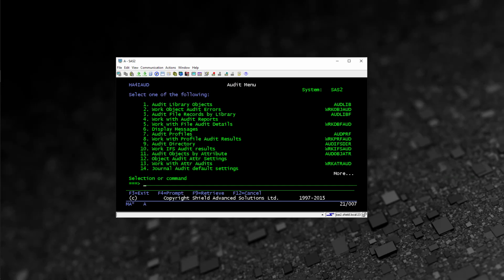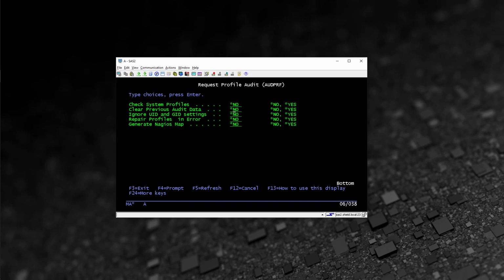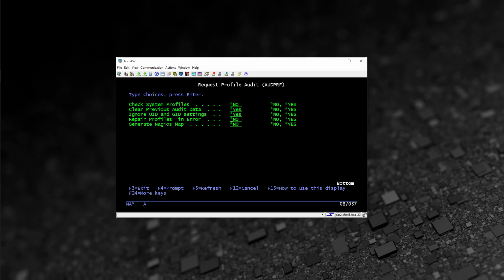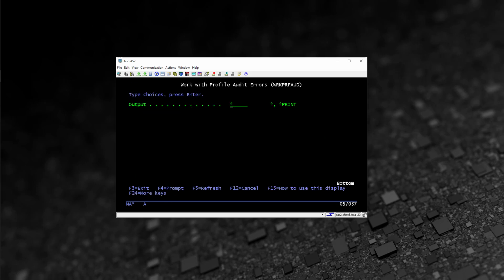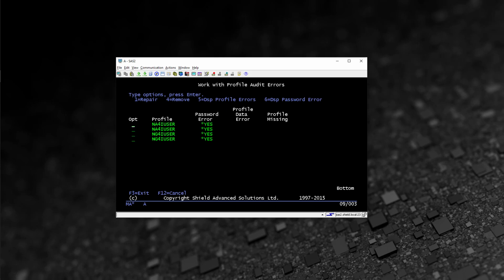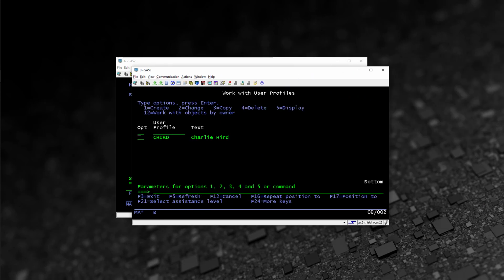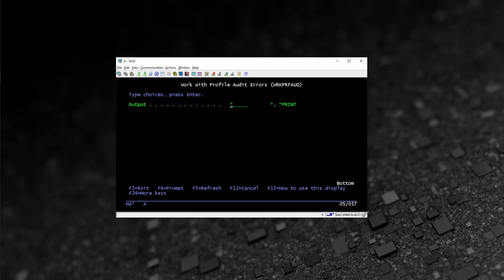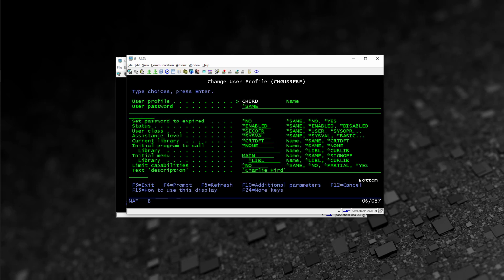HA4i Auditing Profiles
Quick demonstration of auditing and repairing profiles between two replicated systems using HA4i.

Shield offers several products and services.